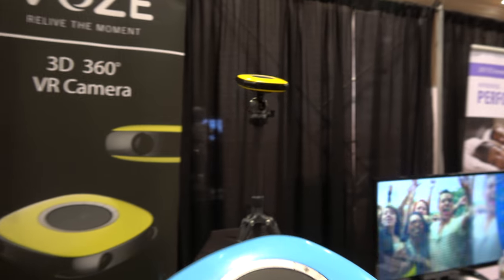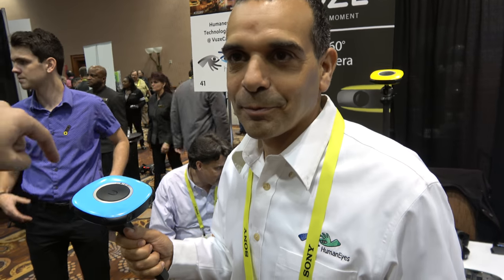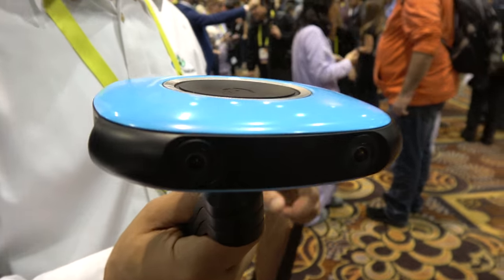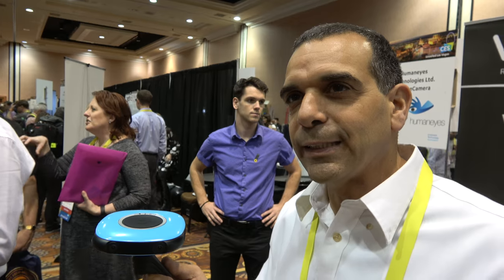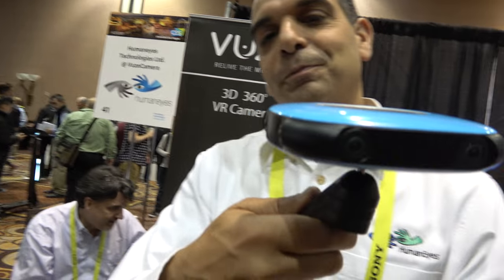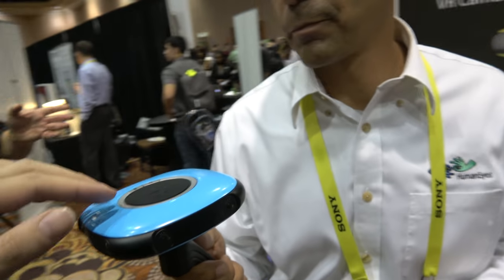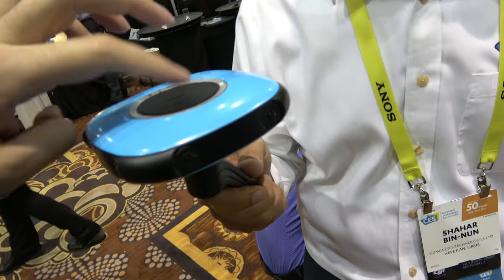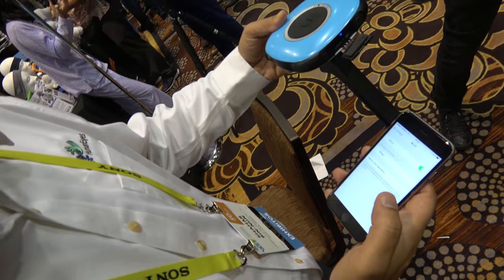$799 Vuze 360 4K 3D camera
The 360 is the only 360 degree 4K 3D camera for less than $1000. The VUZE 360 enables the capturing of 3d panoramic videos at a resultion of 4K at 30fps. VUZE content can be viewed in Virtual Reality. The microphones are 4 MEMS 48Hz microphones producing 16bit PCM audio. There is also Microsd for storage. The VUZE 360 can be controlled from an iOS device or Android device.